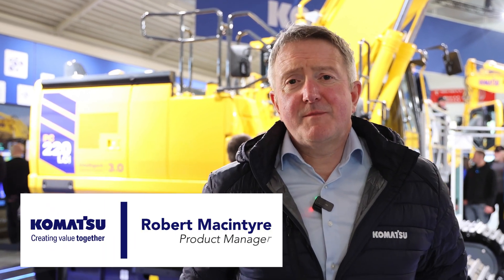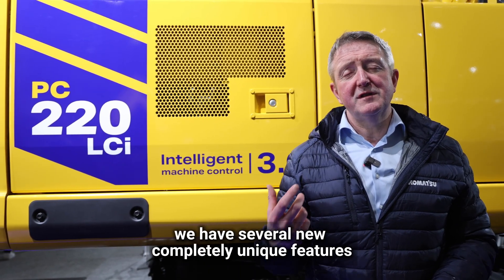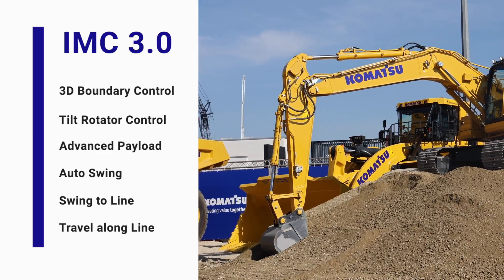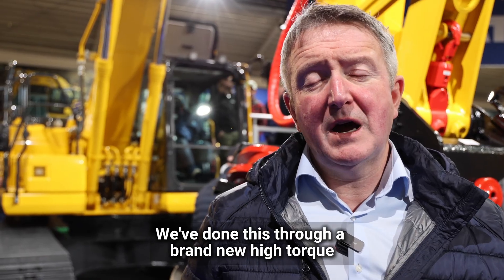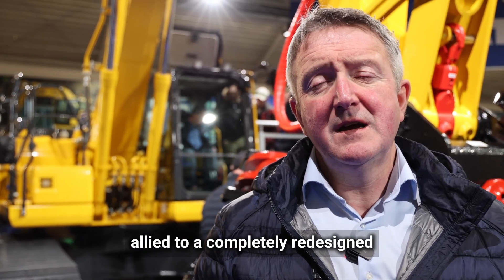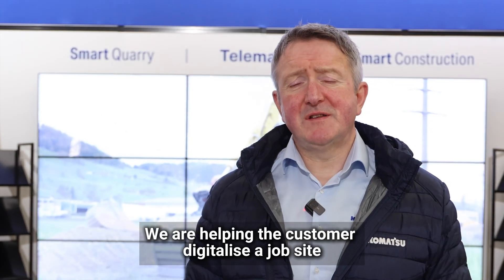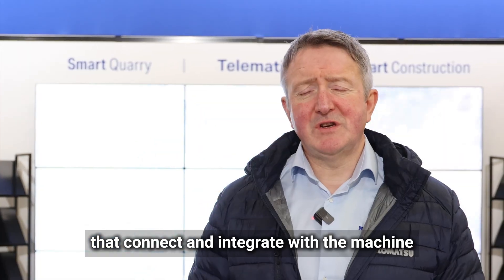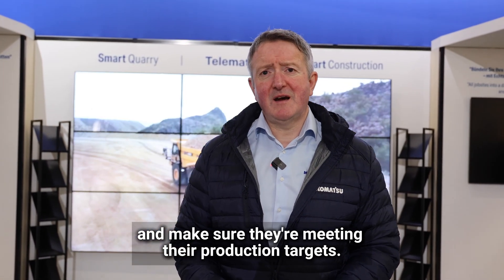The next generation of PC220LCi excavators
With the PC220LCi-12 excavator, Komatsu has seamlessly combined striking design, intuitive ergonomics, fuel efficiency, ultra-low emissions, powerful performance, connectivity, and advanced safety into a truly exceptional, operator-focused package.